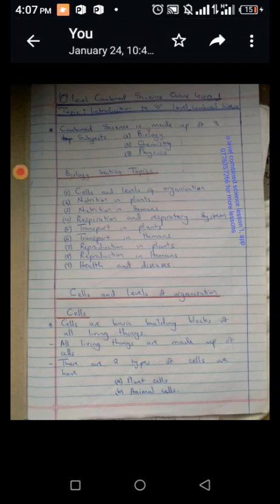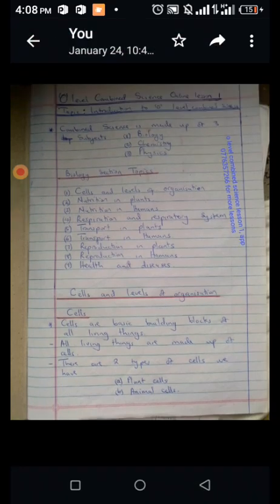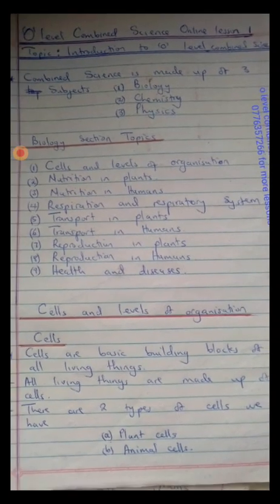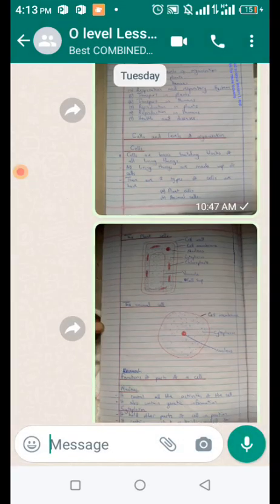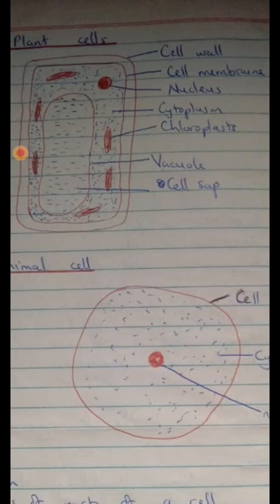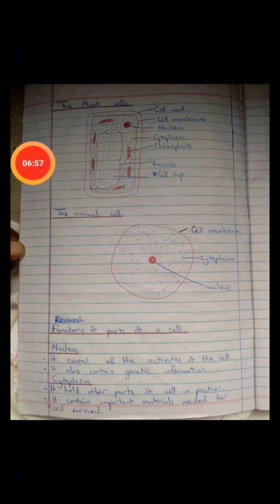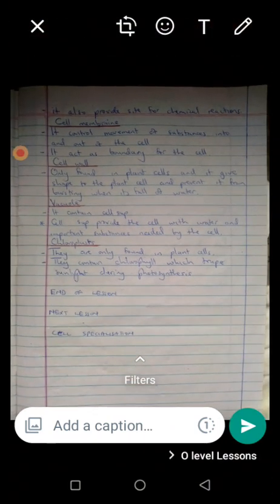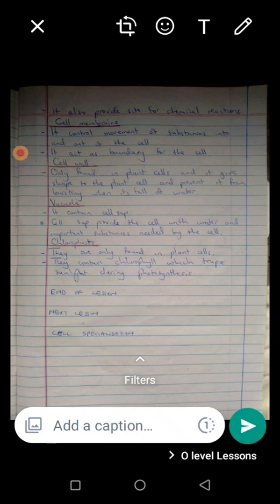Form 3and4 Combined science lesson 1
Form 3and4 ZIMSEC combined science lesson 1 @